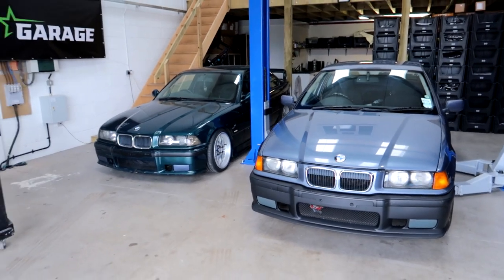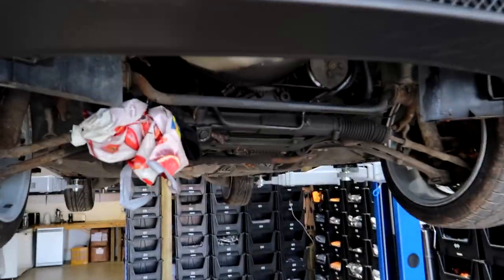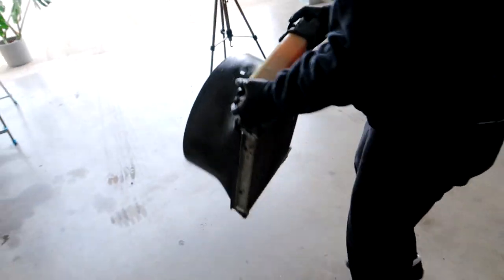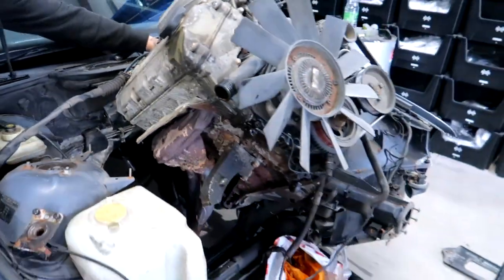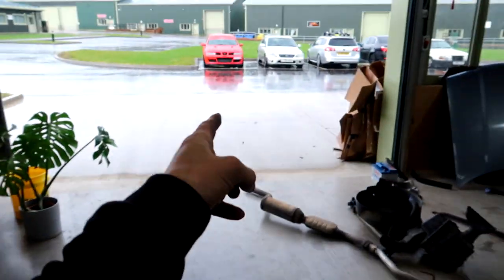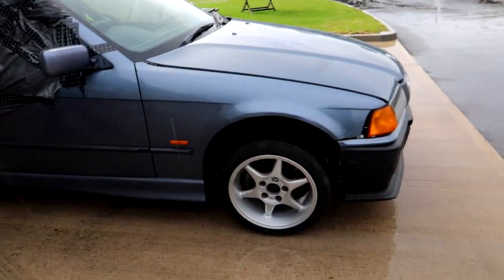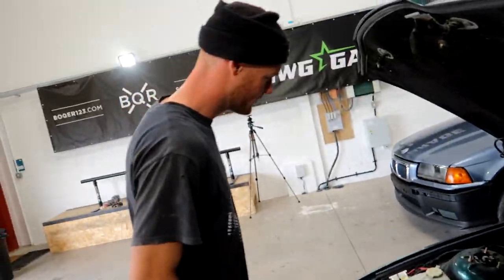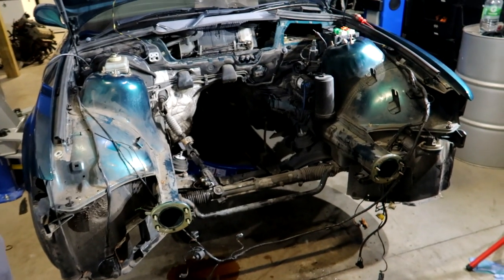E36 Drift Build - Episode 2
Cats favourite drink is coolant apparently

Welcome to Boqer123, aka BQR... a YouTube channel based in the UK. We make videos modifying and building cars, track days & driving, BMX videos and more.